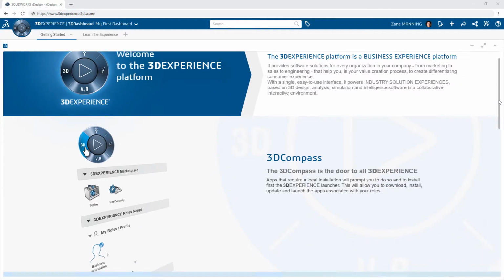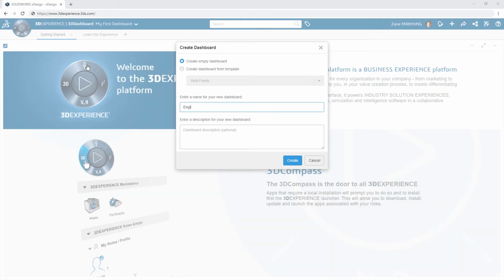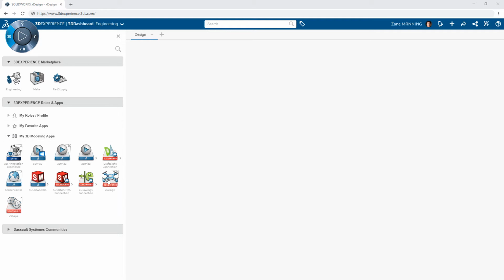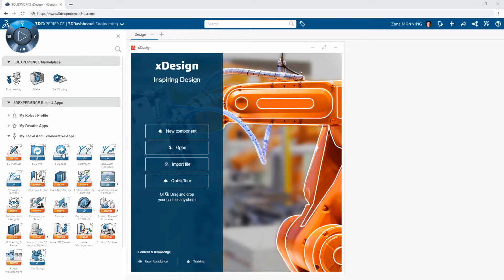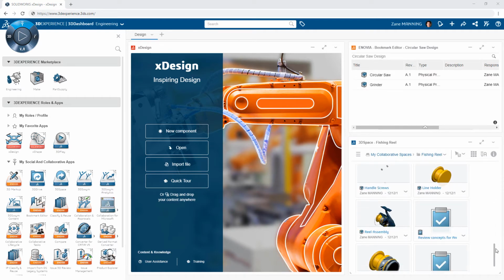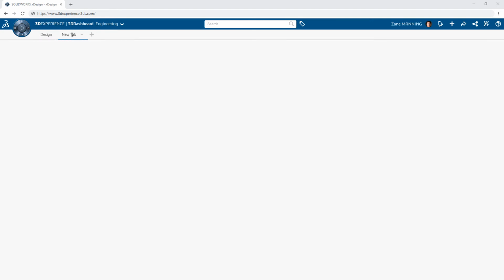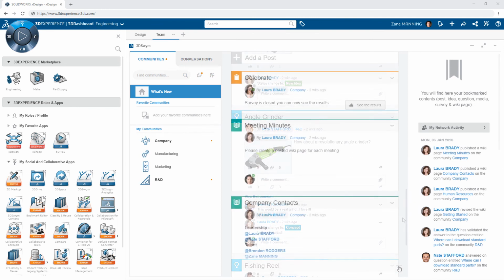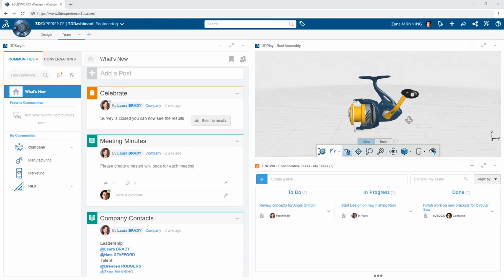3DEXPERIENCE - Getting Started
Erste Schritte auf der 3DEXPERIENCE Plattform
In diesem Video sehen Sie, wie Sie auf der 3DEXPERIENCE Plattform mit der Erstellung neuer Konstruktionen beginnen